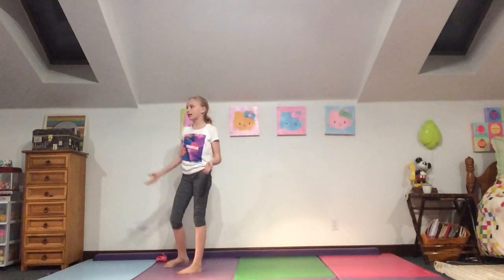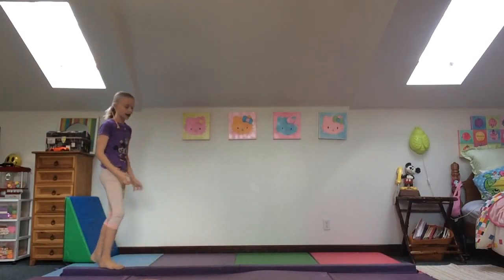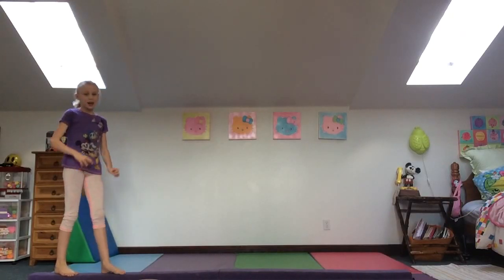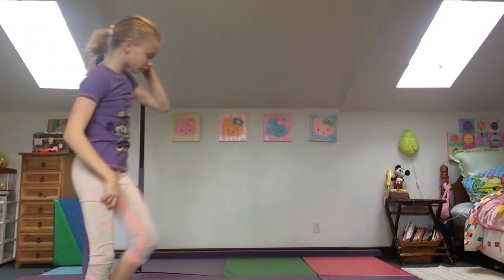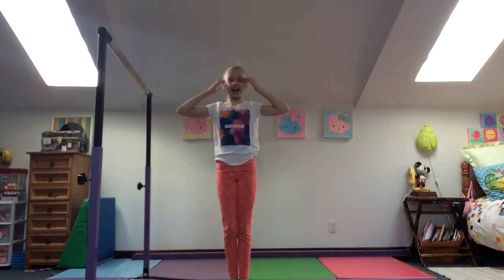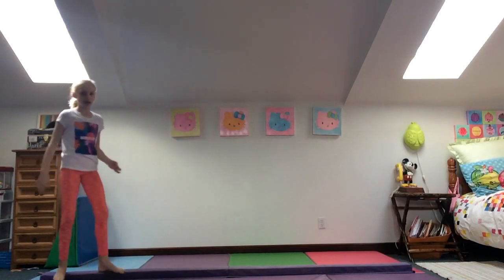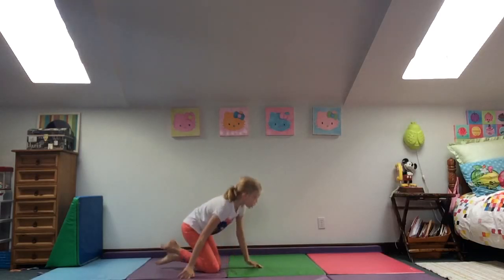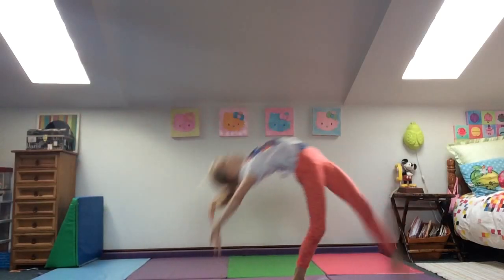Gymnastics with Jeanne Compilation 2016